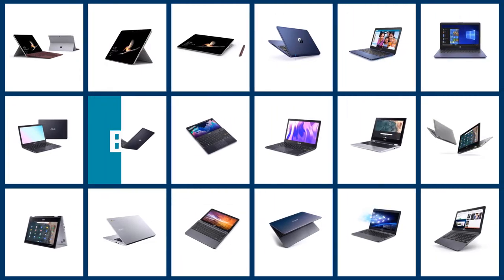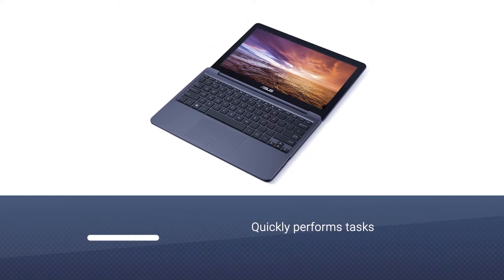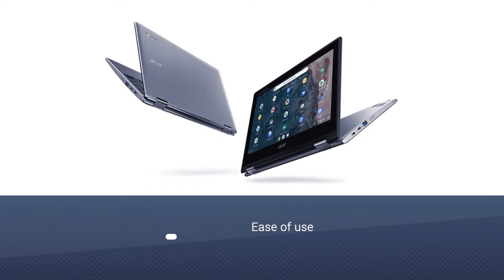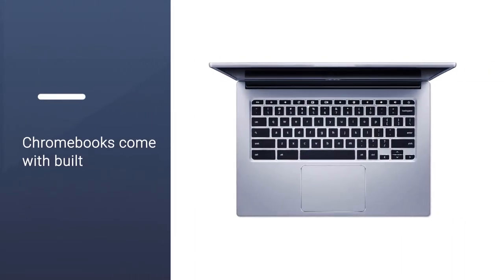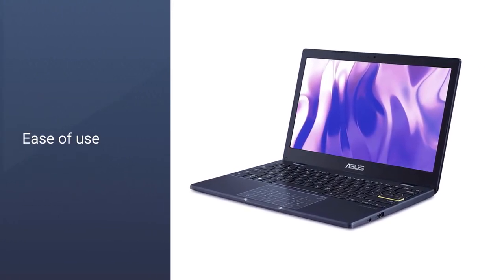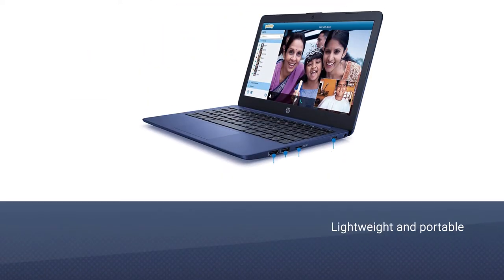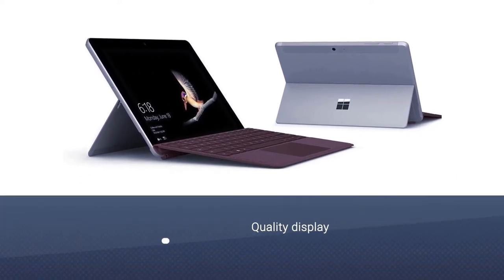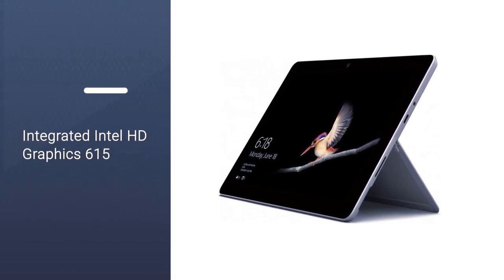Top 5 Best Laptops Under 300 Review in 2023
Here is the list of five best laptops under 300:
1. ASUS L203MA-DS04 VivoBook L203MA Laptop
2. Acer Chromebook Spin 311 Convertible Laptop
3. ASUS Chromebook C202 Laptop
4. HP Stream 11-Inch Laptop
5. Microsoft Surface Go (Intel Pentium Gold

🕕Timestamps🕕
0:43 - Introduction
0:51 - ASUS L203MA-DS04 VivoBook L203MA Laptop
1:47 - Acer Chromebook Spin 311 Convertible Laptop
2:39 - ASUS Chromebook C202 Laptop
3:25 - HP Stream 11-Inch Laptop
3:13 - Microsoft Surface Go (Intel Pentium Gold

🤨 What is a laptop under 300?
Laptop under 300 that idicates the price of that laptop. The $200 to $300 range is where you'll find the best laptop value. This amount of money can't buy you everything, but it can buy you a laptop that's excellent in important areas